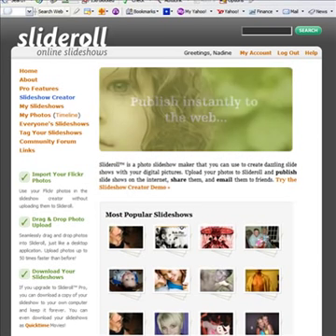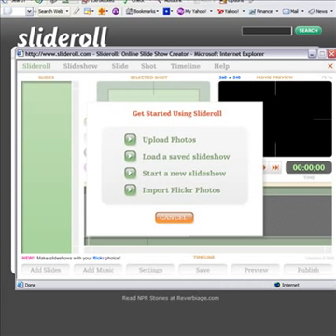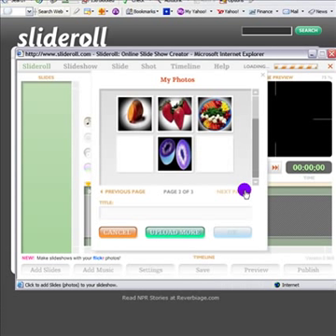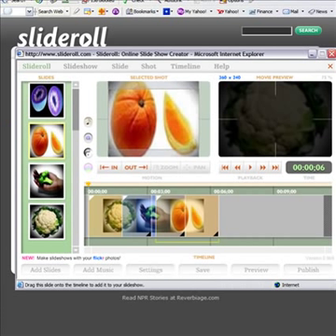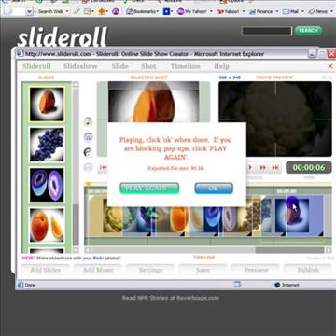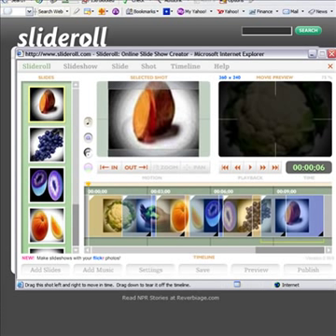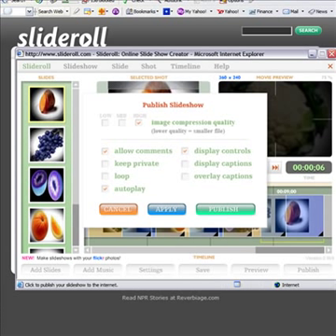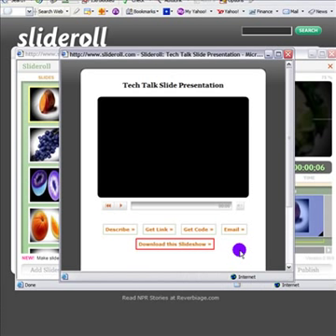Tech Talk visits slideroll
Educational screencast on using slideroll.